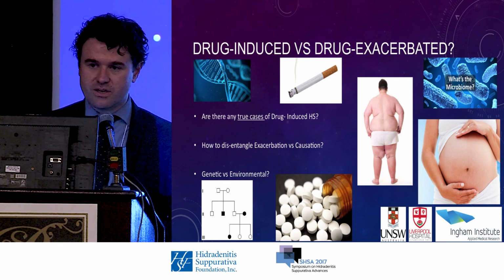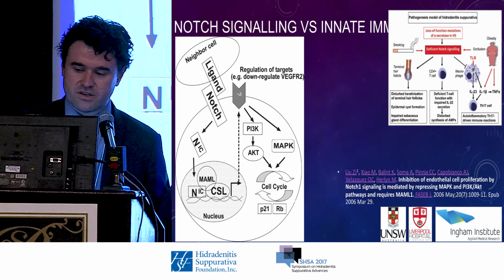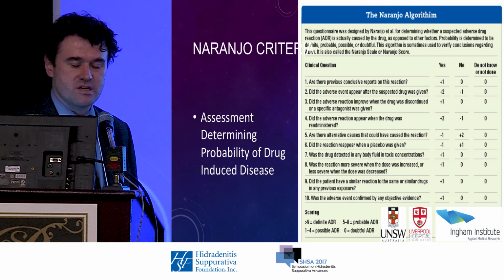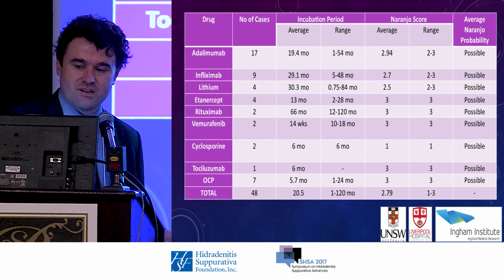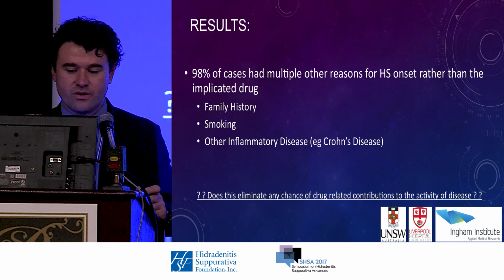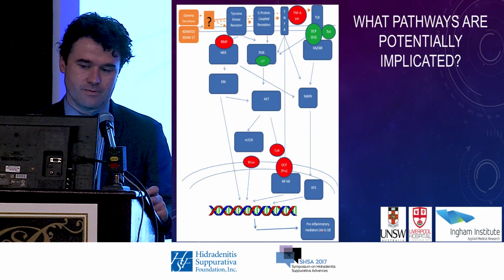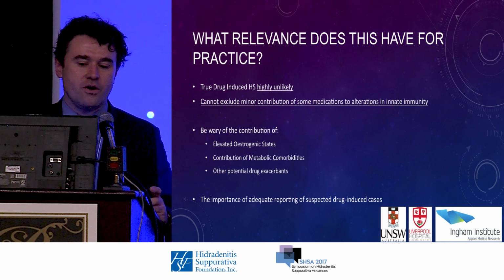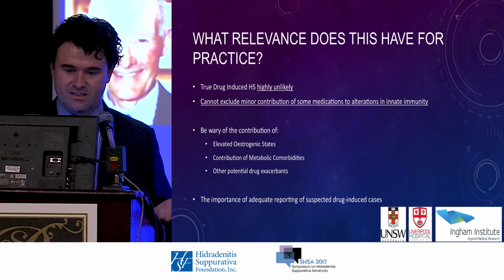Drug Induced Hidradenitis Suppurativa: A Systematic Review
John W. Frew, Liverpool Hospital, Sydney, Australia